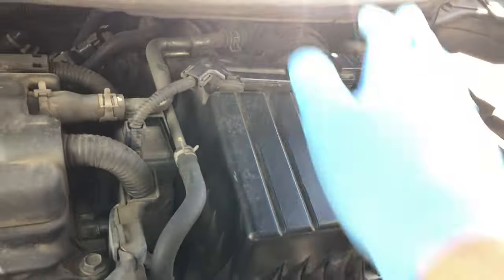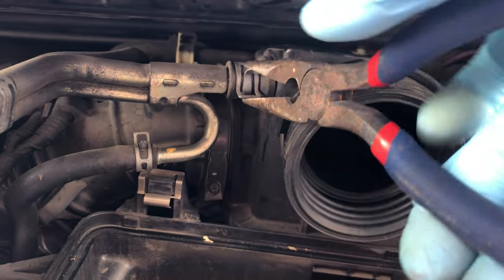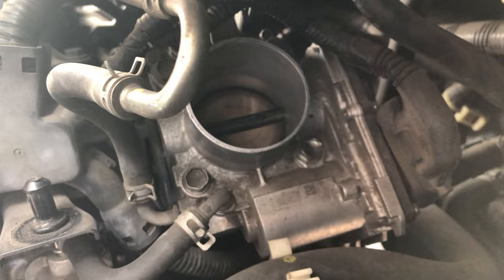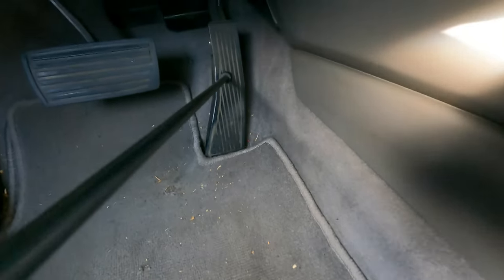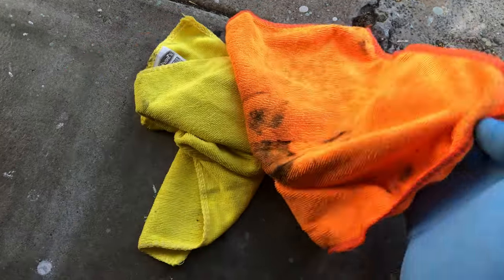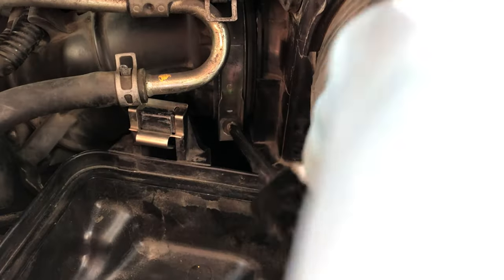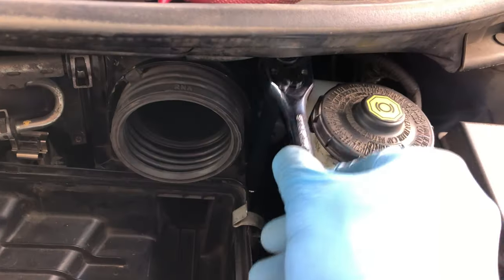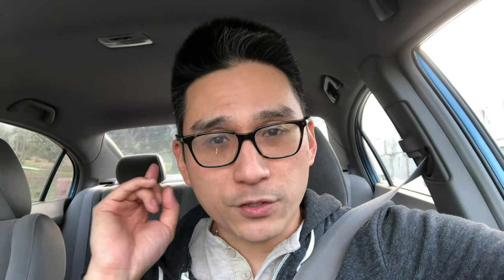How to CLEAN YOUR THROTTLE BODY and make your engine feel like new! 2006-2011 8th gen Honda Civic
Hello and welcome to another episode of Kelvin's Garage!  In this episode, we dig deep (LITERALLY!) and show you how to restore throttle response, horsepower (HP) and fuel efficiency (MPG) by cleaning your throttle body!  However, this job is not for the feint of heart and you need to remove a lot of parts to gain access to it.  Also, we encounter a few hazards like the initial startup after cleaning and the change in idle speed!  Did the throttle body cleaning help to reduce hesitation?  Or did it make the Civic run funny?  This is a medium-sized job so let's dig in!

Gumout 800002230 Carb and Choke Cleaner, 16 oz.
CRC Clean-R-Carb Carburetor Cleaner (50 State Formula), 12 Wt Oz, 05379
Lisle 48700 Throttle Pedal Depressor
Grant's Microfiber Cleaning Clothes